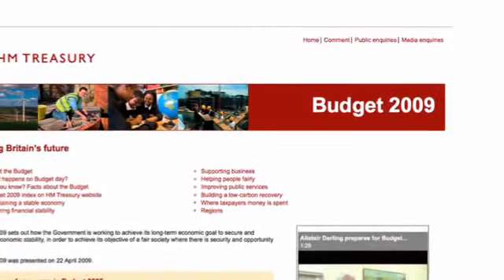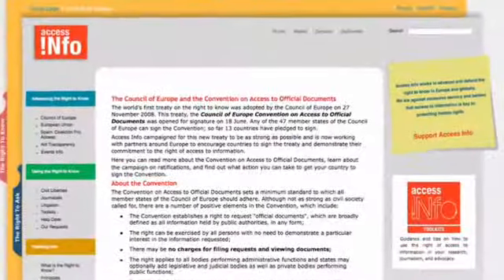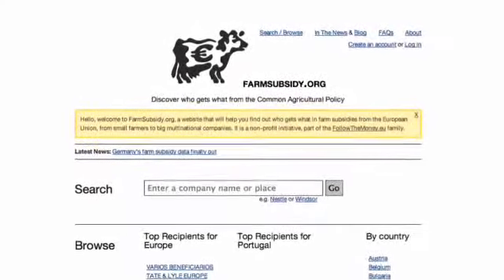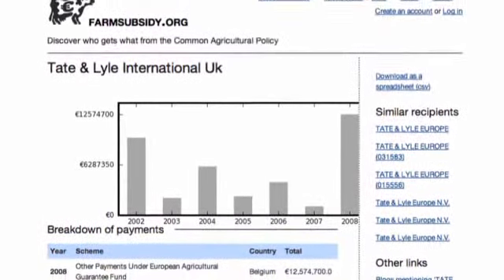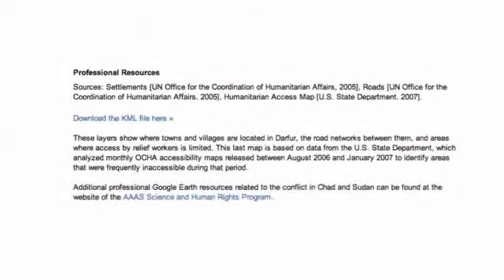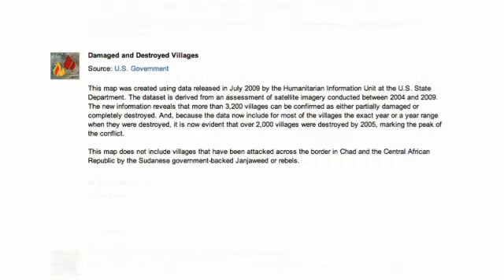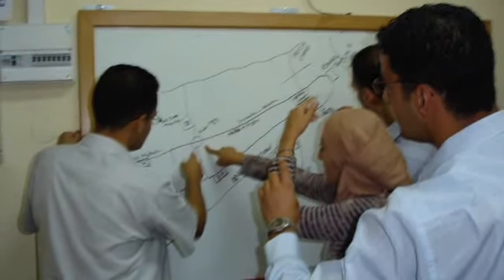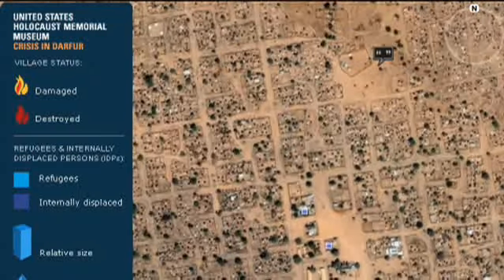Tactic 7 - How to use complex data - 10 tactics for turning information into action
This tactic is good to use when you need to present and share complex or hard-to-access information with the people who need it most. Examples from this video are Mapping Farm Subsidy Payments in Sweden - by FarmSubsidy.org and advocates in Sweden, Visualising the Crisis in Darfur - by advocates/technologists working with the US Holocaust Memorial Museum.